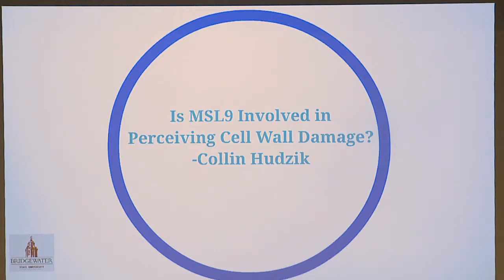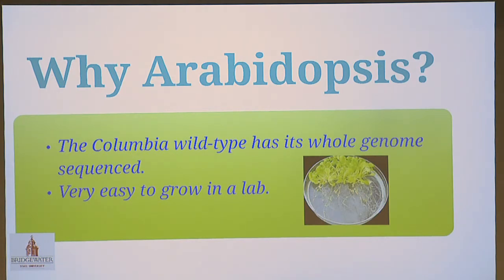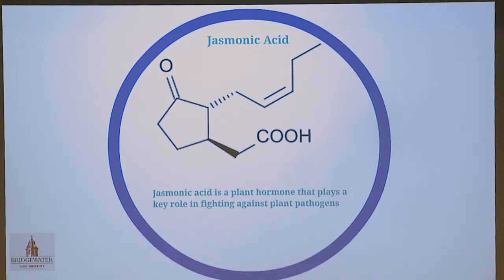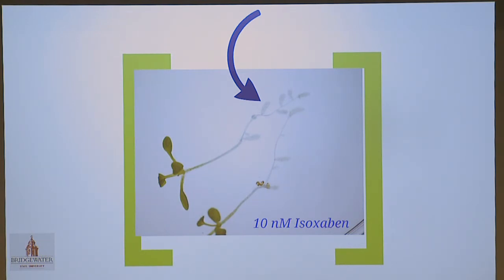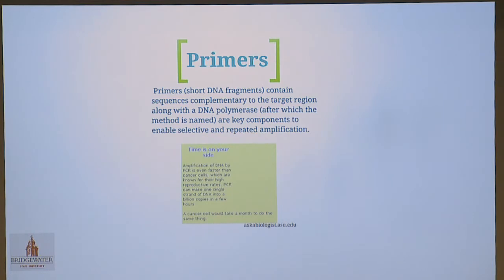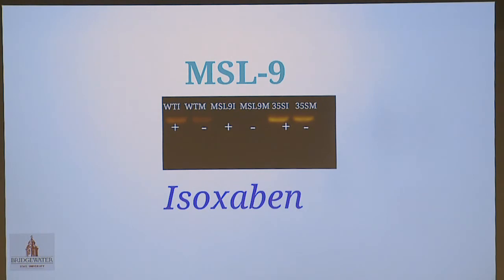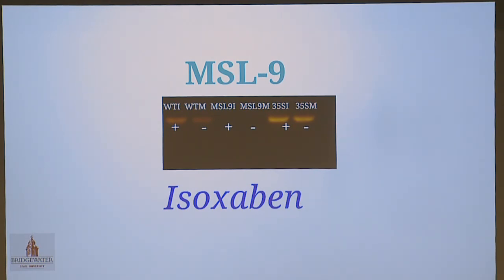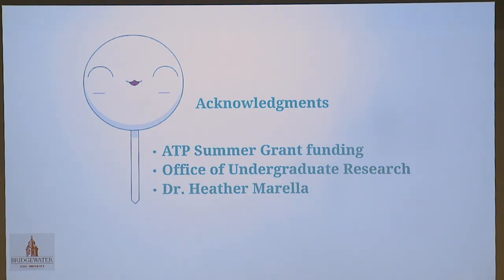The Role of Mechanosensitive Channel 9 on Chemically and Root-Knot-Nematode Induced Cell Wall Damage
As the world's population begins to increase, the demand for food also increases at an alarmingly fast rate. Many plants such as wheat, corn, and soy are very important crops for supplying the world with enough food. Unfortunately, these plants are highly susceptible to biotic stress such as nematodes. Plants have evolved defenses against pathogens and herbivory that are controlled in part by the plant hormone jasmonic acid. Root-knot nematodes are detrimental parasites which invade plants through the root tip and slowly drain the plant of nutrients and water by creating a feeding site where it diverts nutrients and water away from the plant. The nematodes break down cell walls during the infection process and generate mechanical stress in the roots. Five mechanosensitive channel genes have been identified as being involved in nematode infection in the host plant, Arabidopsis thaliana. One of these channels is mechanosensitive channel 9 (MSL9) which has been hypothesized to be involved in perceiving cell wall damage. This hypothesis was tested by infecting a set of plants: Columbia wild type, an msl9 mutant, and a 35S: msl-9 overexpression line with nematodes and treating another set of plants with a chemical herbicide called Isoxaben which is known to disrupt cell walls. Extraction of RNA from the plants was done after one week of nematode infection or treatment with Isoxaben. Afterwards, cDNA was created so gene expression could be tested by polymerase chain reaction (PCR). The twenty genes that were tested were selected for their involvement in the production of the cell wall and for the biosynthesis and signaling of jasmonic acid. Gene expression was visualized by gel electrophoresis of the PCR products and those genes up or down regulated were identified. After two replicates, the data was analyzed which showed changes in gene expression among some of the jasmonic acid genes between the msl9 mutant and the wild type plant when infected with juvenile nematodes, indicating a role for MSL9 in jasmonic acid mediated defenses.

Collin Hudzik, Mentor: Dr. Heather Marella (Biology)
Adrian Tinsley Program for Undergraduate Research 2013 Summer Symposium
Bridgewater State University
TVSBSC / Team TVS